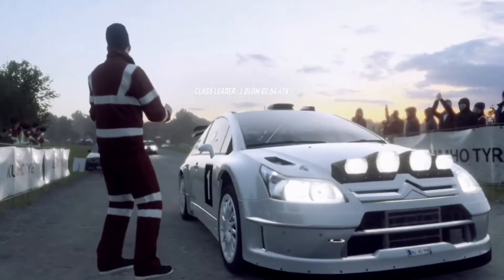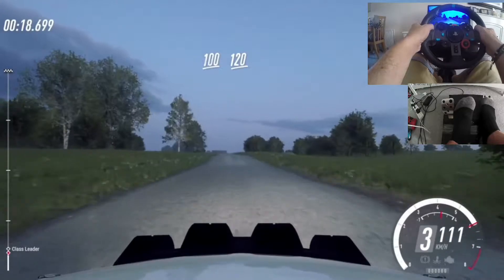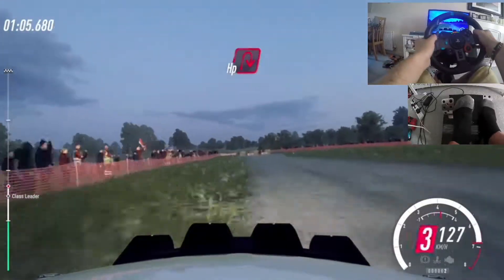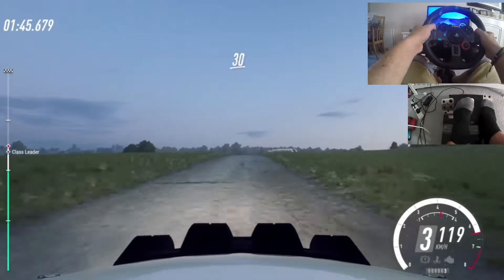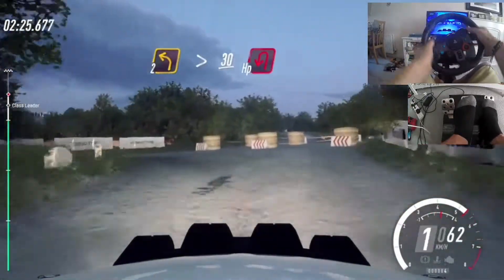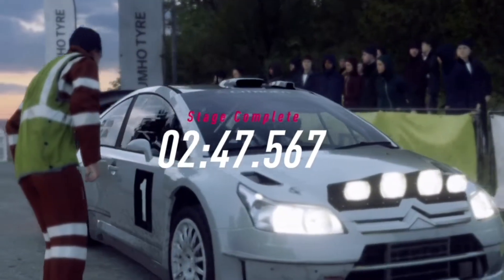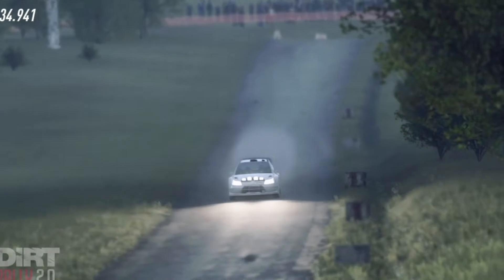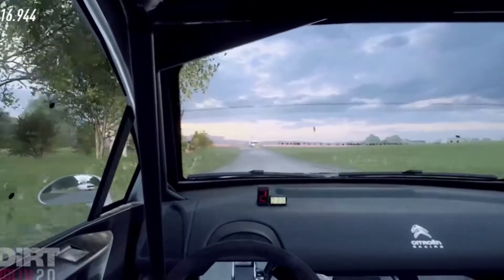DIRT Rally 2 German Innerer Feld Sprint WRC C4 Top 28 time